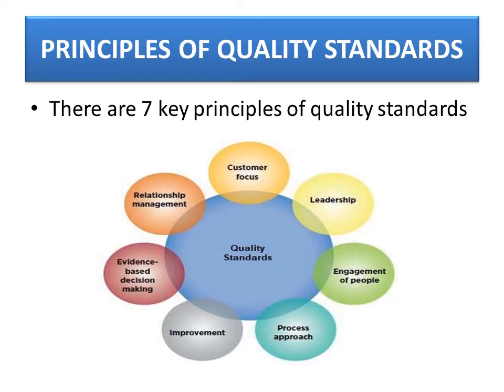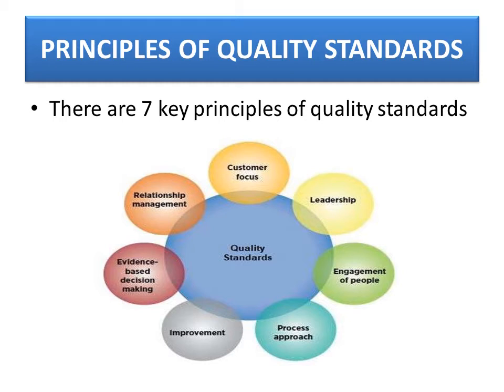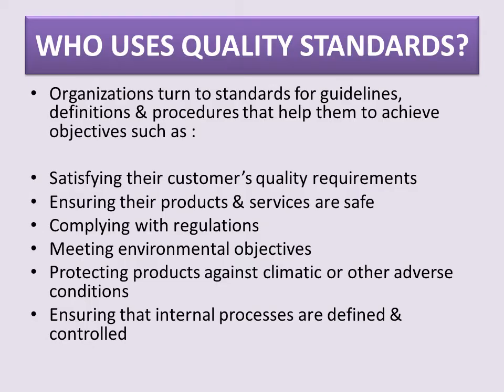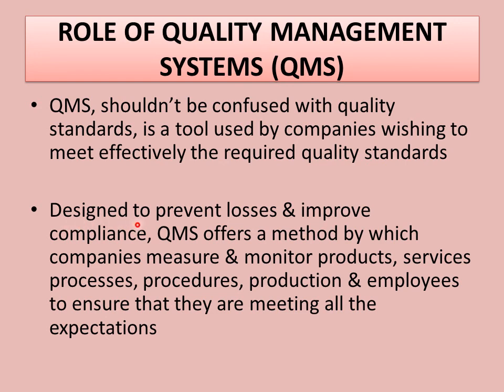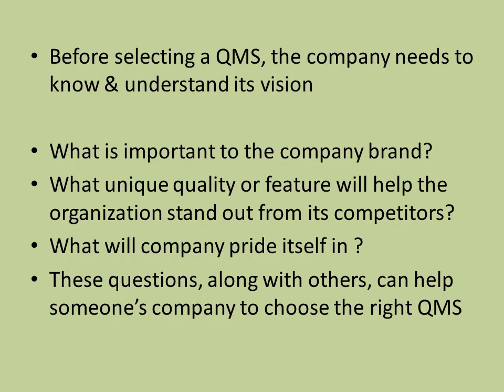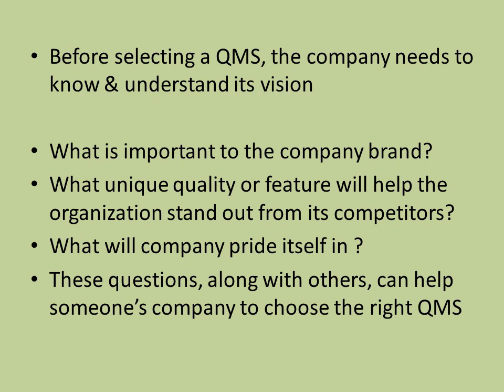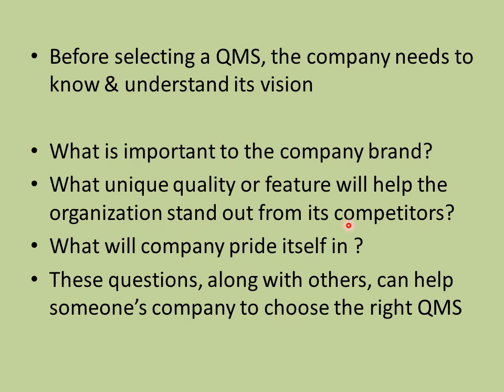Quality Standards || Principles || Quality Management Systems || English Medium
Quality is all about meeting the needs & expectations of the customer with respect to functionality, design, reliability, durability & price of the product. Quality Standards (QSs) are defined as documents that provide requirements, specifications, guidelines or characteristics that can be used consistently to ensure that materials, products, processes & services are fit for their purpose. Standards provide organization with the shared vision, procedures & vocabulary needed to meet the expectations of their stakeholders. In this tutorial Quality Standards has been discussed in detail including its various principles, where these are used & why these are so important. A brief description of role of quality management systems QMS has also been discussed. This video will be helpful for the Analytical Chemistry students at Undergraduate & Graduate level. This video will also be helpful for analytical chemists working in quality control labs.